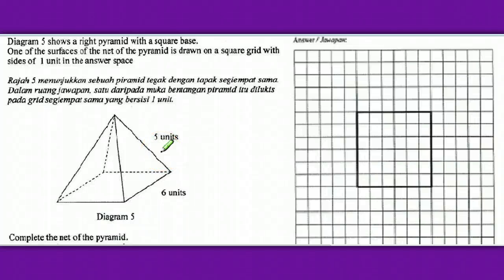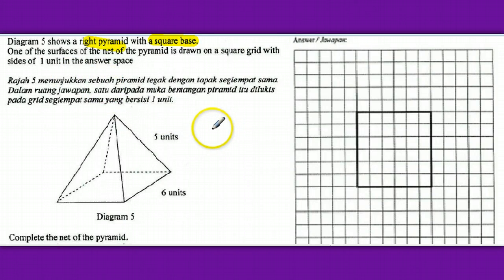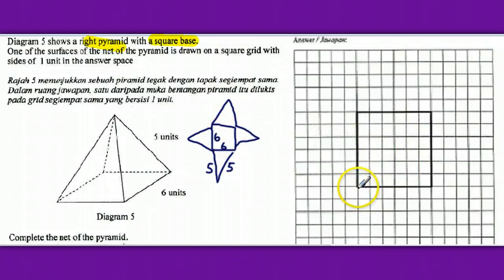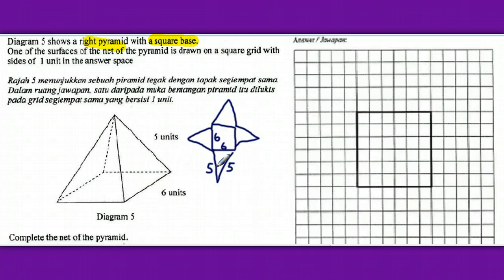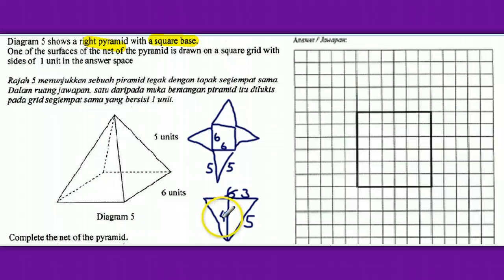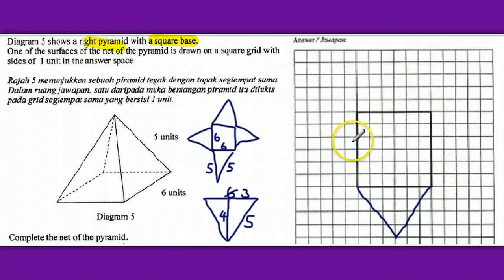Net of a Pyramid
How to draw the net of a pyramid